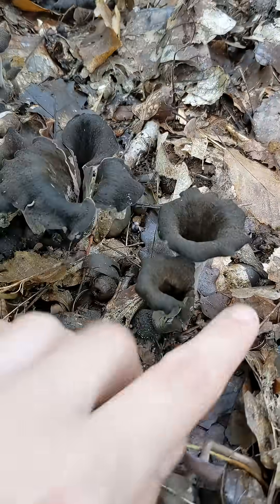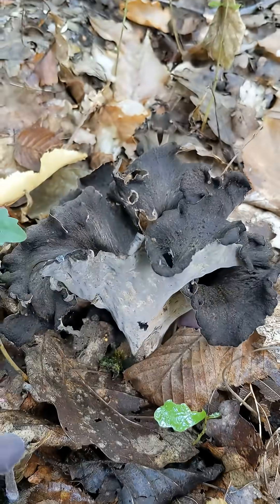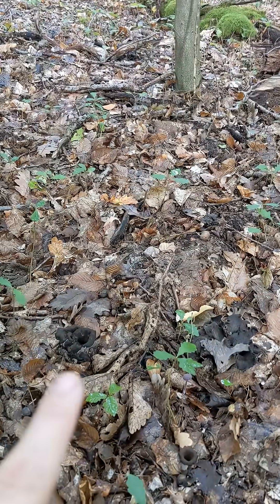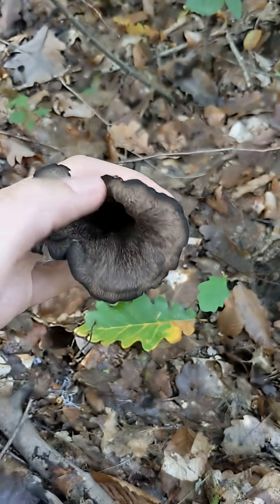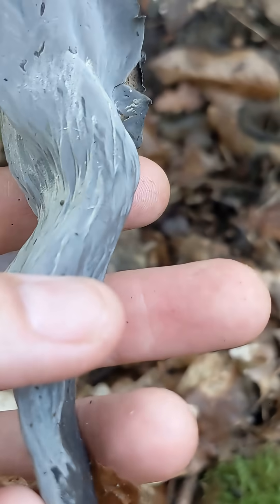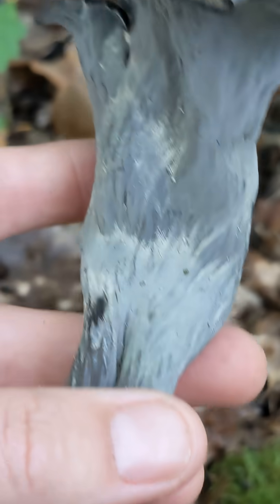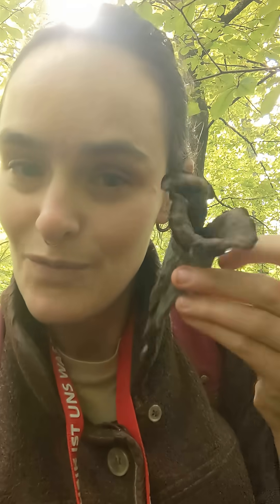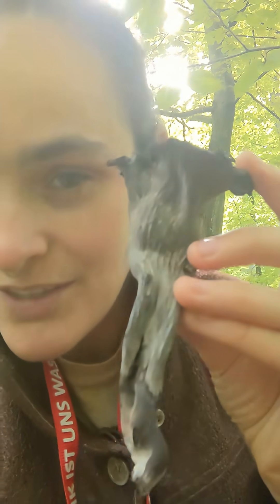Horn of Plenty - Craterellus cornucopioides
Scientific name: Craterellus cornucopioides

Common name(s): Horn of Plenty (ENG), Totentrompete / Herbsttrompete (DE)

Identifying features: a trumpet or funnel shaped mushroom which is dark grey coloured on the inside and paler grey on the outside, it's completely hollow the whole way through. You'll find it mostly under beech trees growing in the leaf litter

Growth: mycorrhizal (symbiotic relationship with trees)